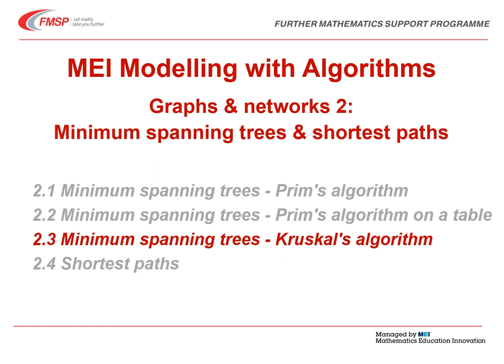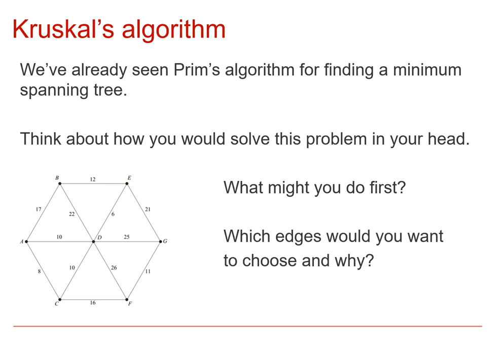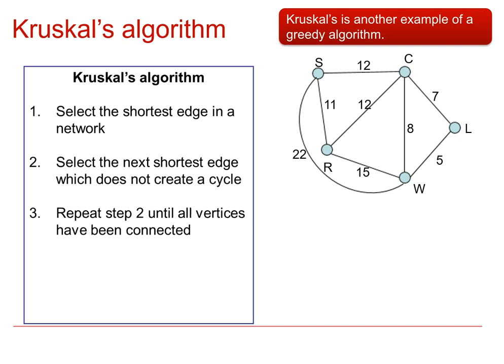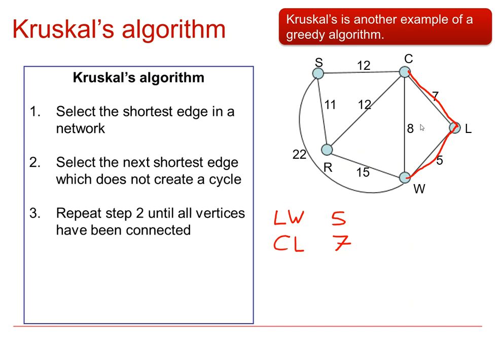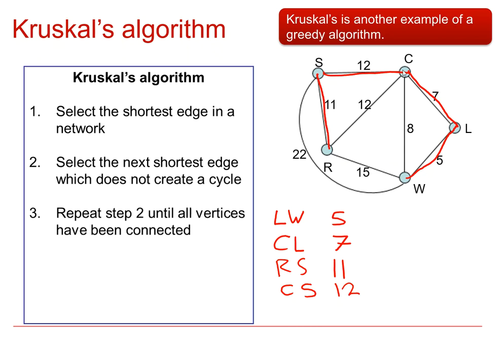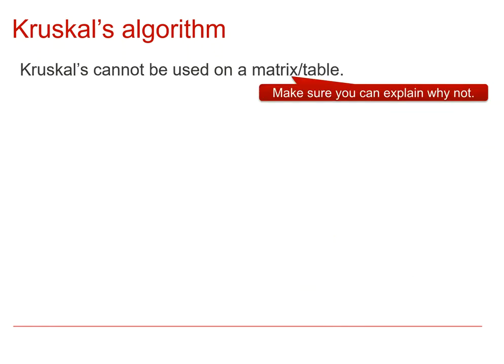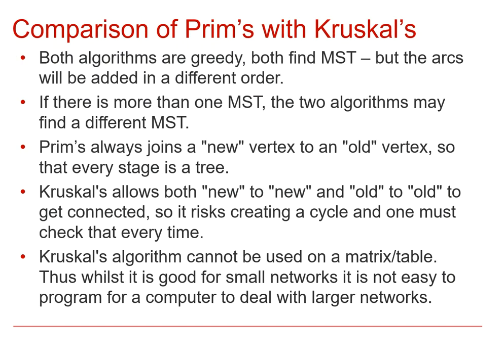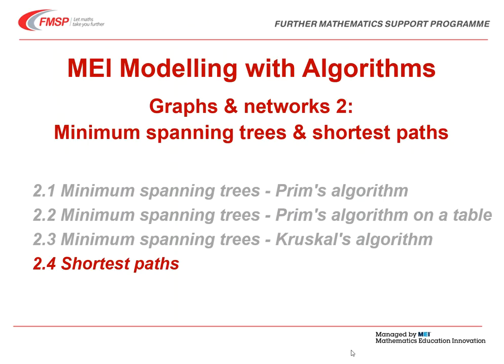MEI Modelling with Algorithms: Graphs & networks 2-3